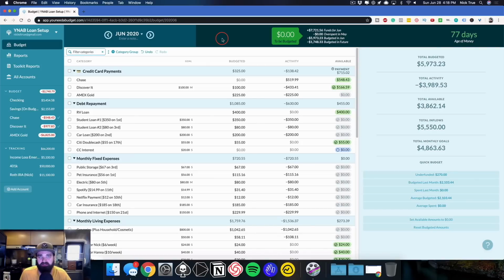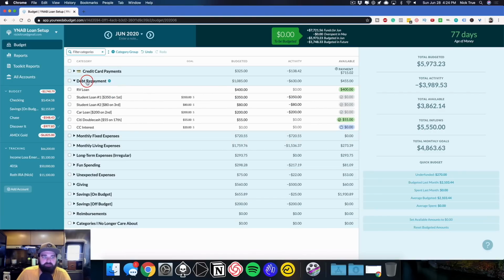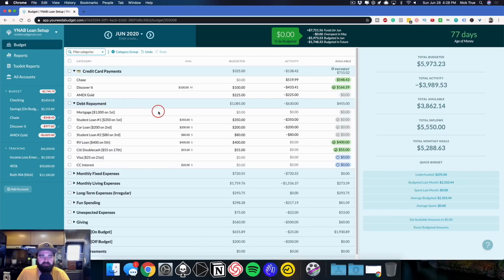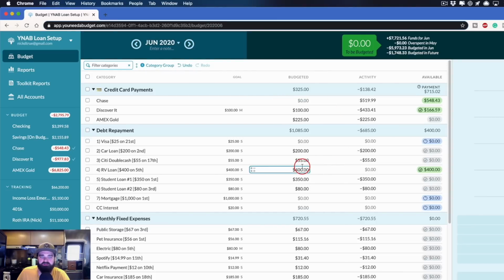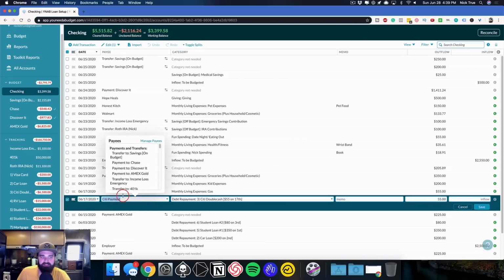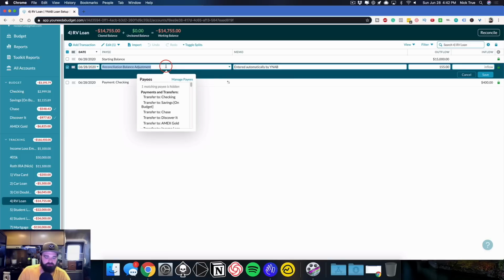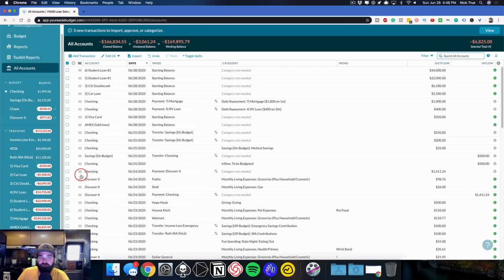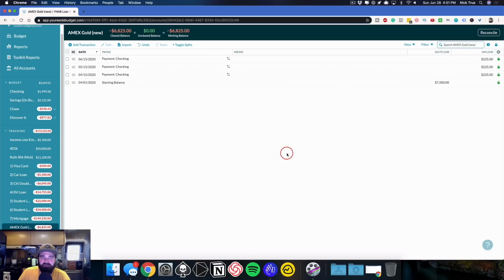YNAB Loan Guide (Cars, LOC, Student, CC's + more)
Here's my step-by-step guide for setting up your loan accounts in YNAB. There's multiple ways to track your loans in YNAB, but how do you know which one is right? I'm going to walk you through two different methods and show you some advanced YNAB moves to make changes to your debt setup.

Need 1:1 YNAB help?

YNAB Playlist: How To Use YNAB And Budget Like A Pro

0:00 - Two Types Of Debt
1:40 - Method #1 Setup
4:43 - Debt Snowball Setup
5:45 - Method #1 Payments
6:50 - Method #2 Setup
8:32 - Method #2 Payments
11:31 - Changing Account Types

PS: If you have an Amazon Alexa, I have a daily flash briefing called 30 Second Money.